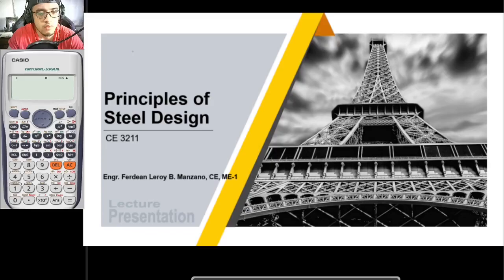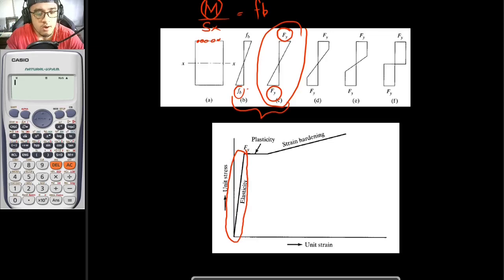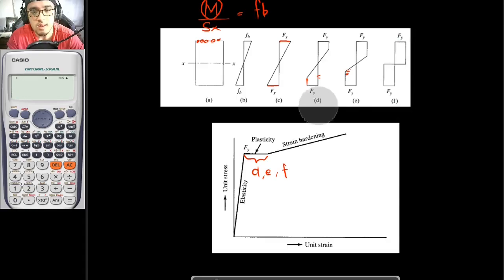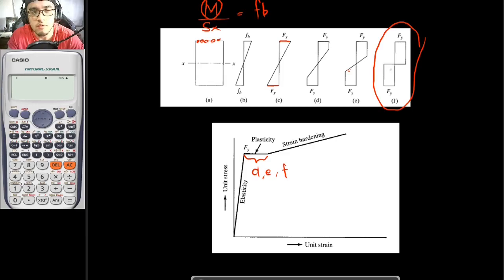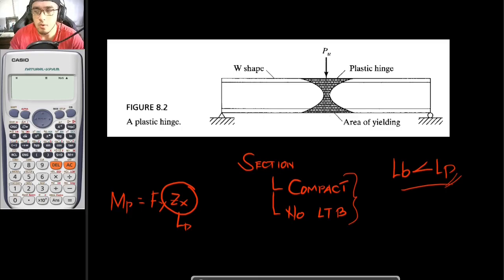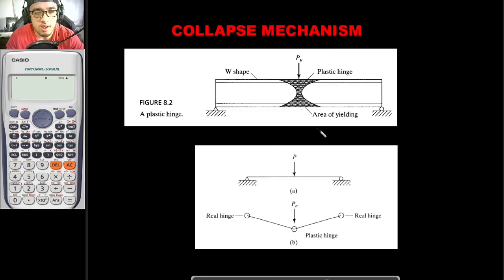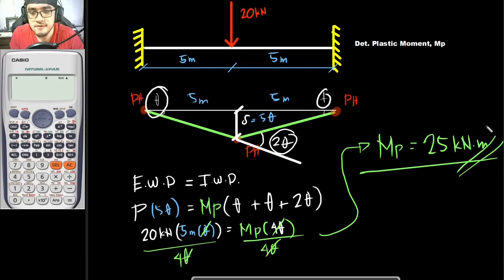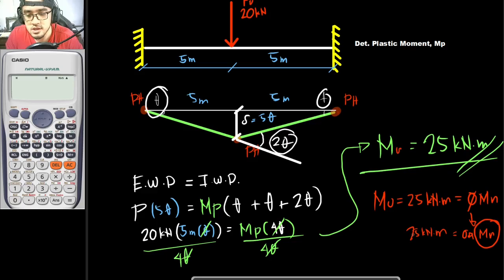Collapse Mechanism (part 1): Plastic Hinge, Virtual Work Method